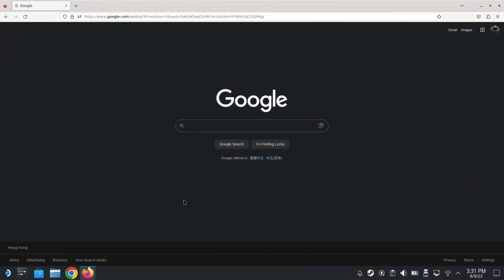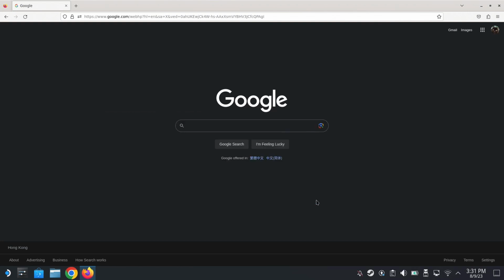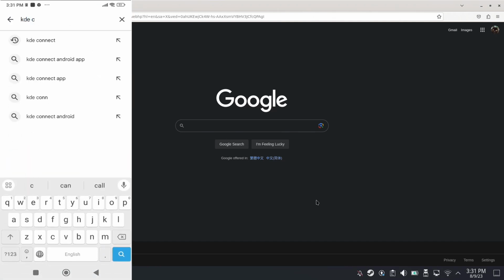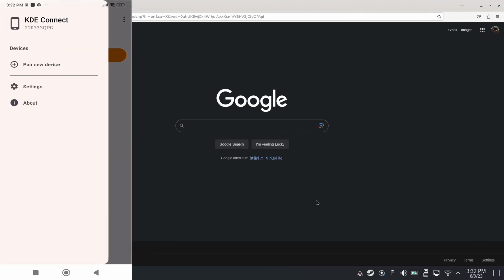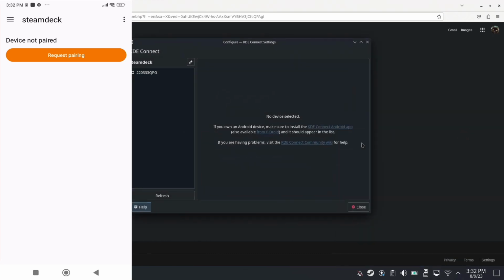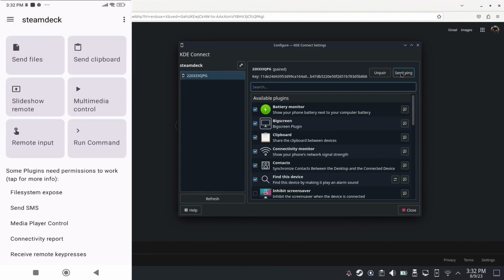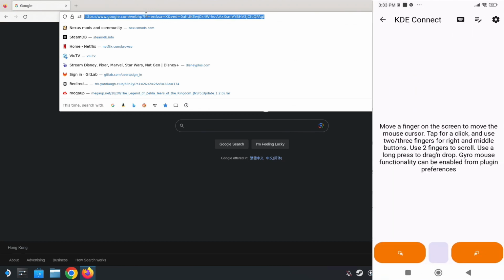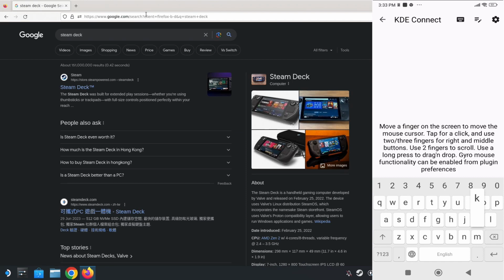Use PHONE as KEYBOARD on Steam Deck instead of the virtual keyboard | Steam Deck Tips and Tricks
If you don't have a bluetooth keyboard, DO THIS!